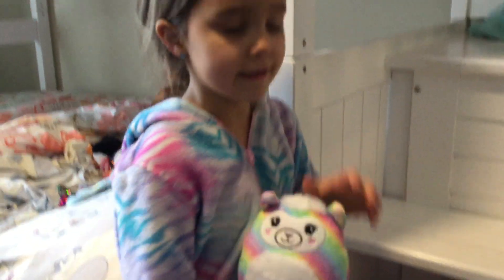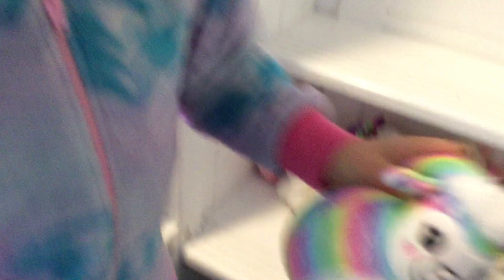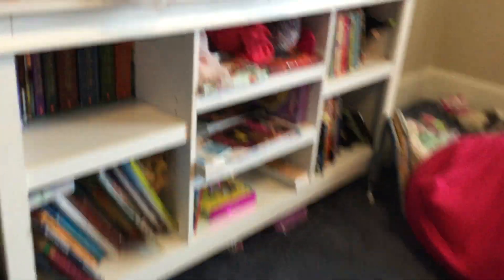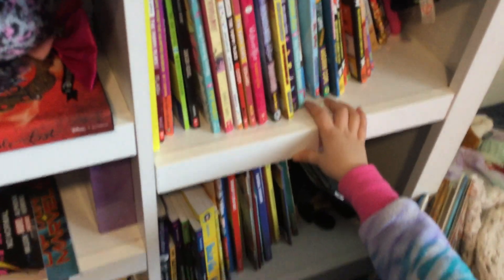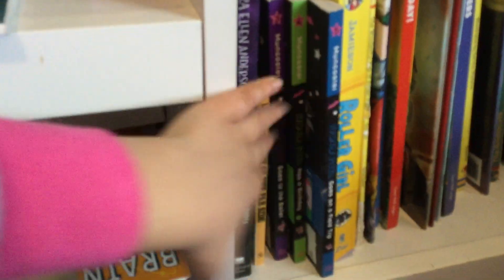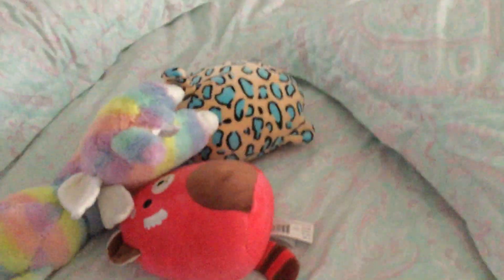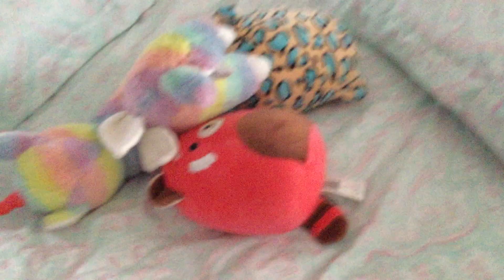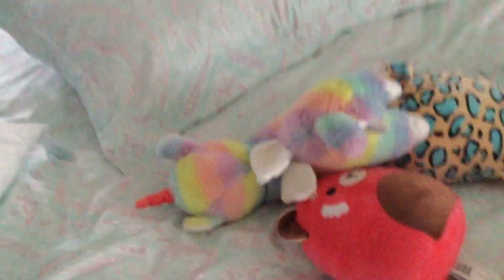Beaniboo Harry Potter mini introduction